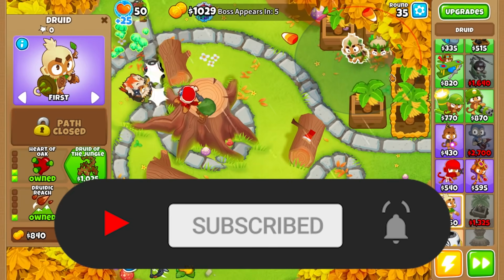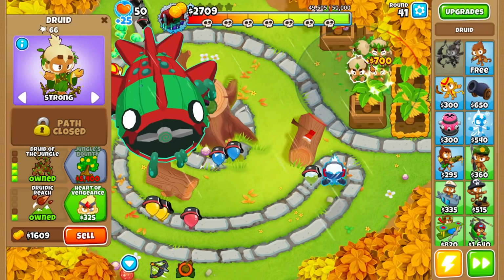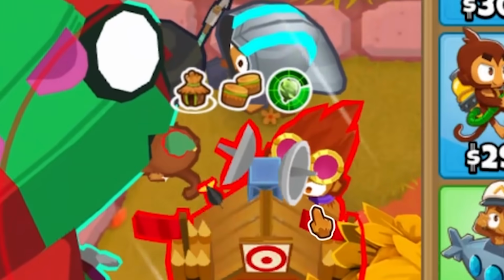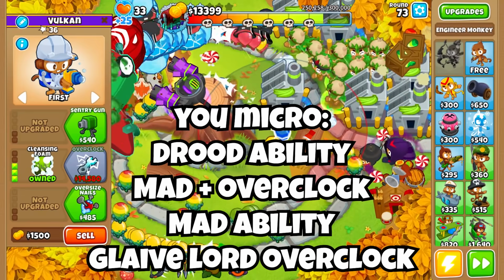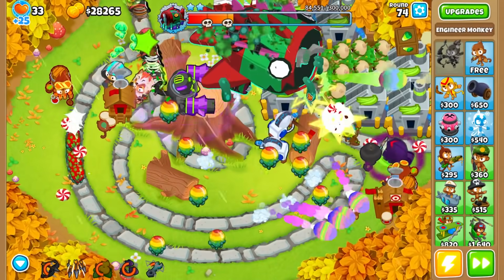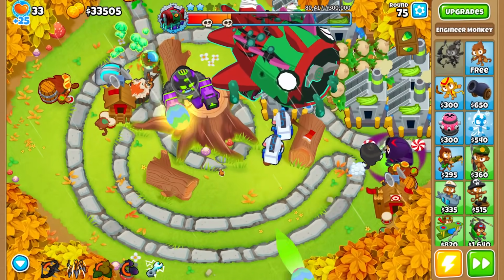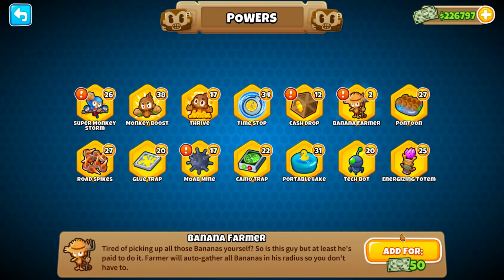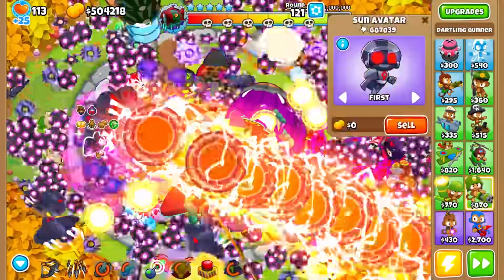Bloonarius Elite Tutorial Tree Stump|No Powers|Week 8(BTD 6)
Watch until the end to see how to beat all 5 tiers of Bloonarius.

Bloonarius Elite Tutorial Tree Stump|No Powers|Newbie Friendly|Week 8(BTD 6)

00:00 – T1 Prep
1:28 – T1 Bloonarius
3:40 – T2 Bloonarius
7:50 – T3 Bloonarius
11:02 – T4 Bloonarius
13:30 – T5 Bloonarius
15:38 - Ending